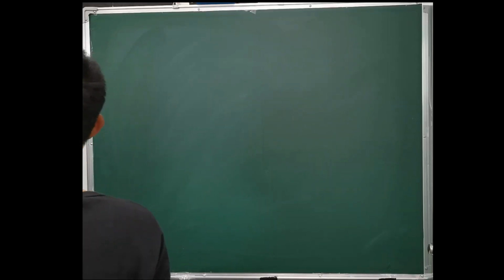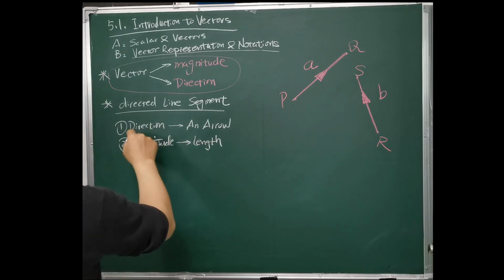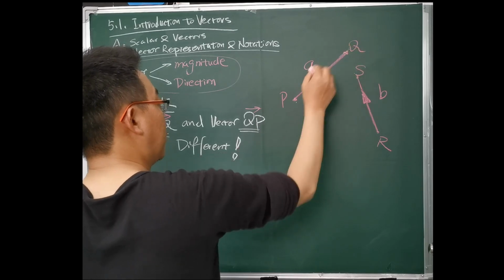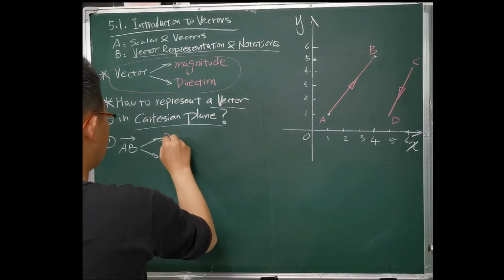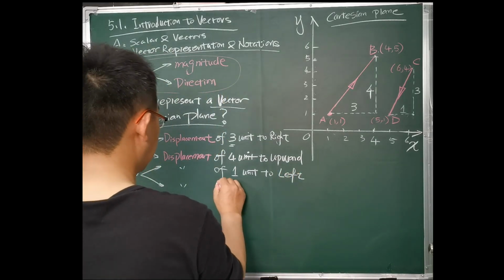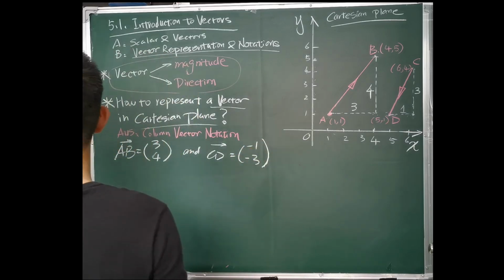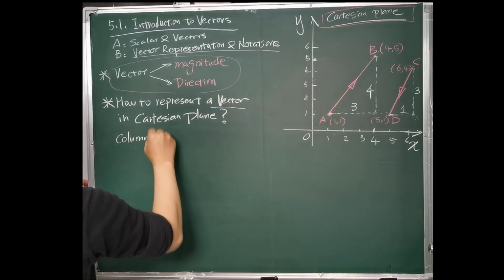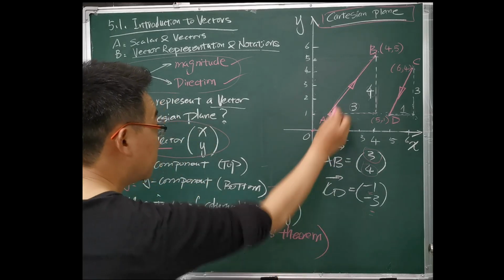O Level Maths | Class M0002 | How to represent a Vector?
Class M0002 – How to represent a Vector?

Chapter 5.1B : Vector Representation and Notations